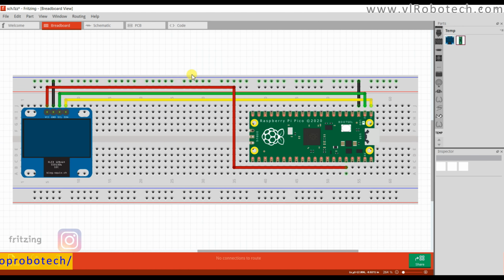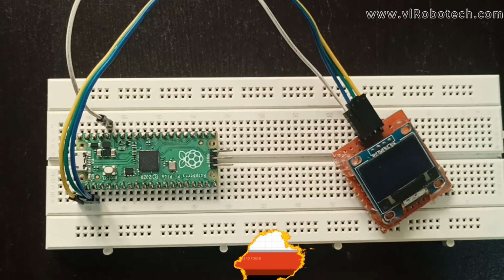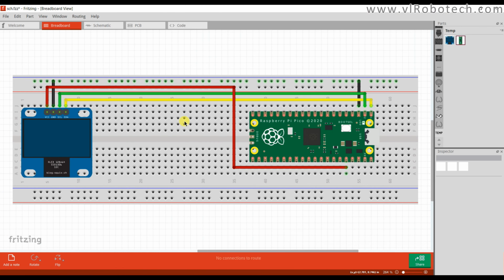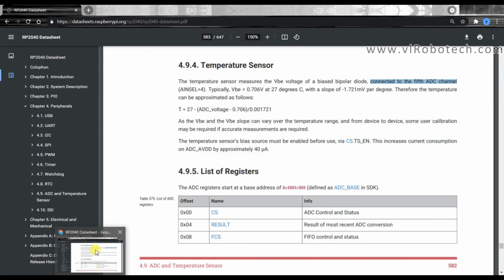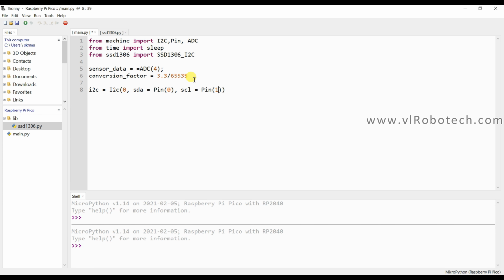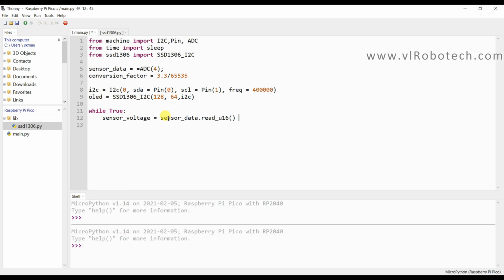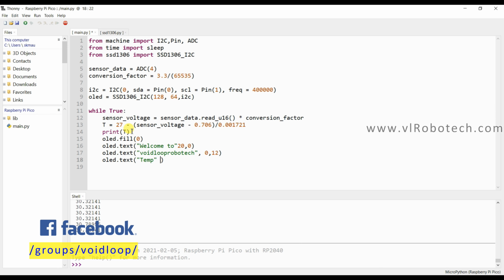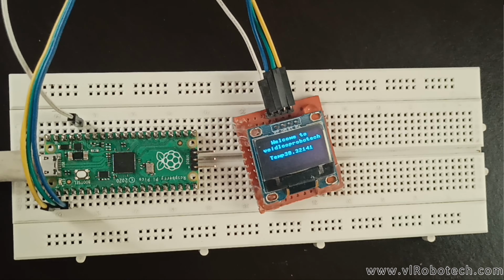12 How to use Internal temperature sensor of Raspberry Pi PICO board with microPython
Raspberry pi PICO with microPython programming Step by step Programing.
Here I have explained How How to use on board temperature sensor of Raspberry pi Pico Board by using microPython programming and Thonny IDE.